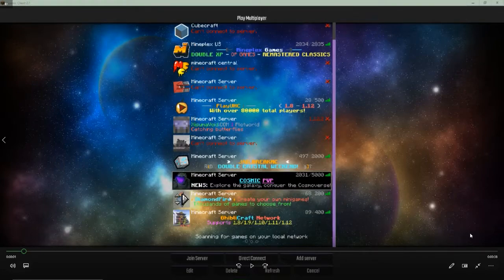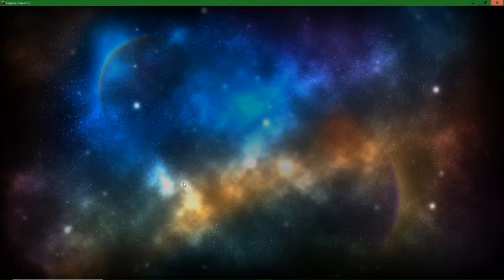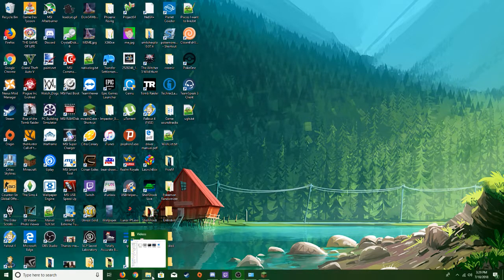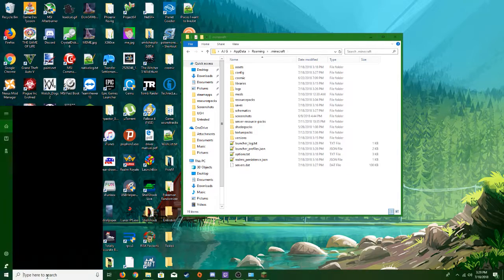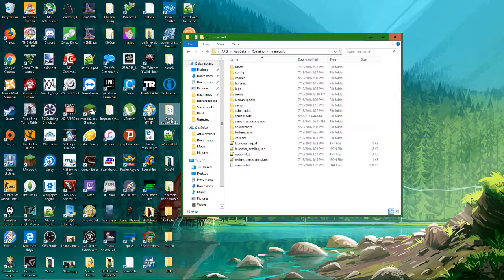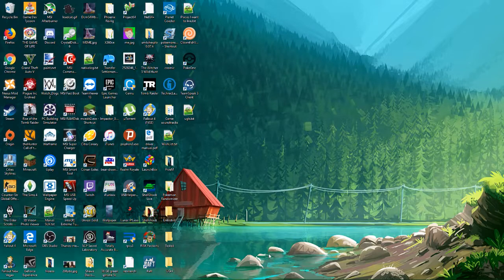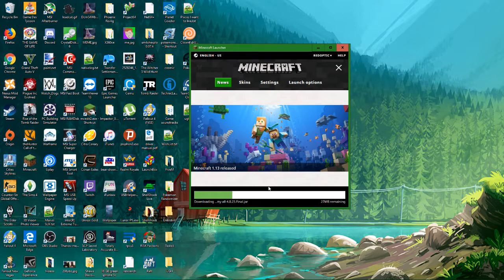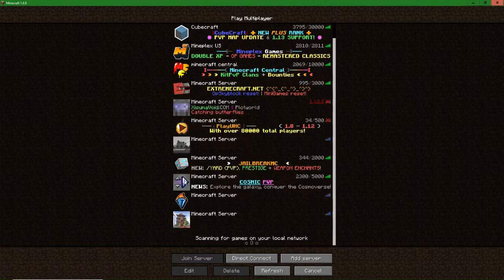How To Fix Minecraft Proxy Errors!! | (Possibly Outdated)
This is an OLD video, However it may still work! Please remember that many errors use this error message just because it didn't work for you doesn't mean it doesn't work.